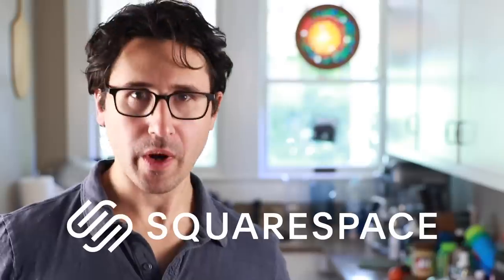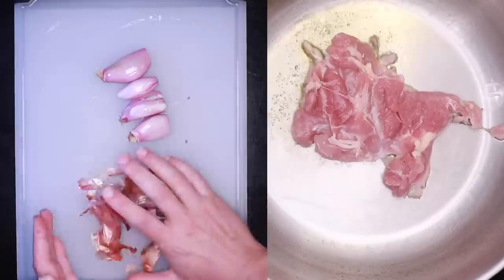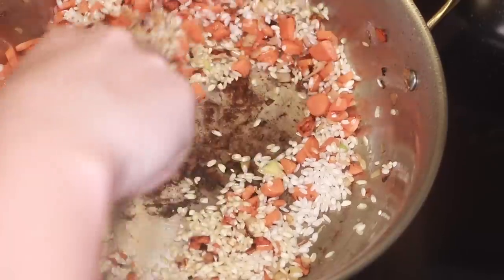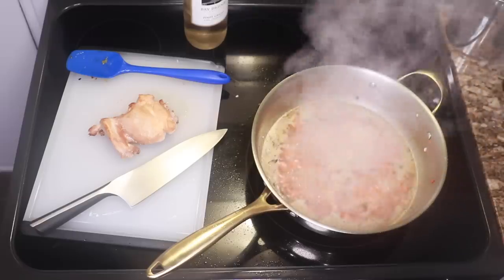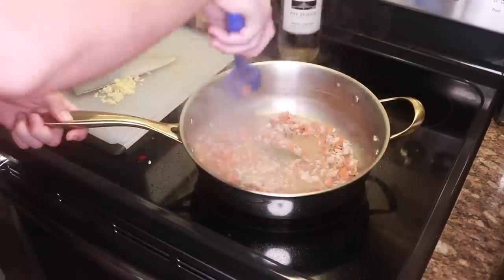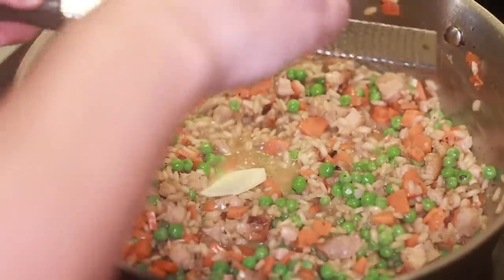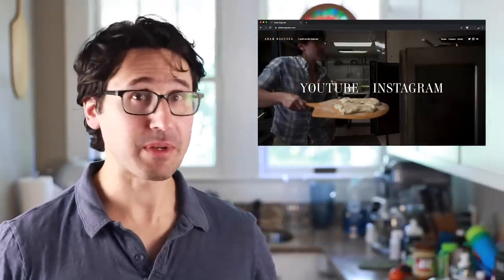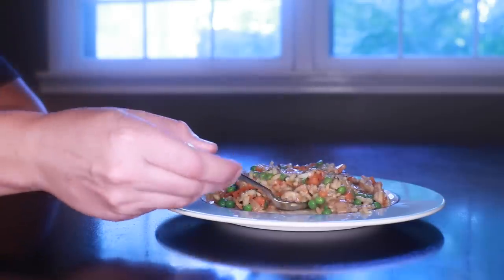Brown Chicken Risotto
An easy risotto with the intense flavor of a roast chicken dinner. Go to Squarespace.com for a free trial, and when you’re ready to launch, go and add code “RAGUSEA" at checkout to save 10% off your first purchase of a website or domain.

***RECIPE***

Brown Chicken Risotto (serves two, multiply as needed)

olive oil
1 boneless chicken thigh
2 small shallots
2 small carrots
1/2 cup risotto rice
white wine (about 1/2 cup)
chicken stock (2-3 cups)
1 bay leaf
dried sage
dried thyme
salt
pepper
2-3 cloves of garlic
1/2 cup frozen peas
butter
parmesan or pecorino cheese

Get a reasonably wide pan on medium-high heat. Coat the bottom with olive oil, and cook the chicken thigh until brown on both sides. While the chicken is cooking, cut the shallots and carrots into small pieces. When the chicken is brown, remove it, and dump in the carrots and shallots. Cook the vegetables until at least some of them are brown and you're worried the pan is going to scorch. Put in the rice, stir, and let sit for a minute until the bottom layer of rice is brown and smells nutty.

Deglaze with enough white wine to cover the rice. When the wine has reduced down substantially, pour in enough stock to generously cover the rice. Add the bay leaf, a pinch of sage and thyme, and pepper. Cut the chicken thigh into small pieces and add those back to the pan. Simmer until the stock has been mostly absorbed, during which time you can peel and chop the garlic.

Continue to add small amounts of stock and stir until the rice tastes like it's almost done but is still a little crunchy. Turn the heat off, melt in butter and cheese to taste, mix in the peas, garlic and another splash of white wine. Test for seasoning, then eat.